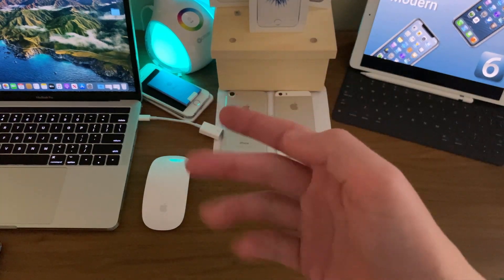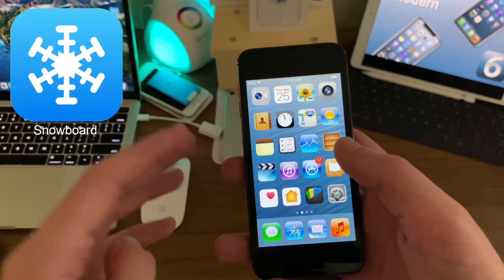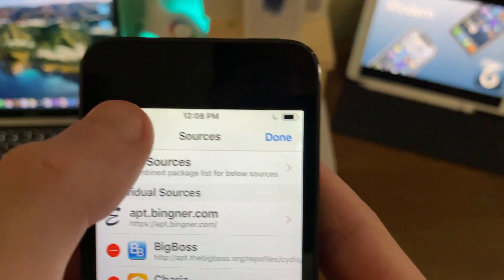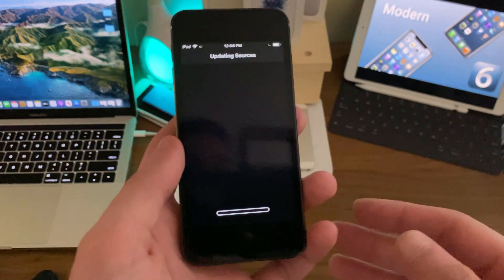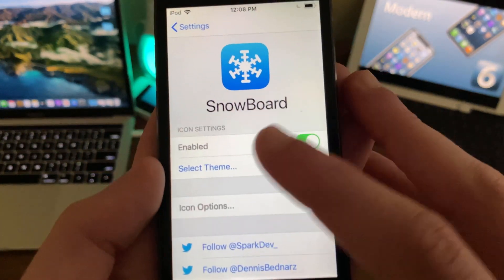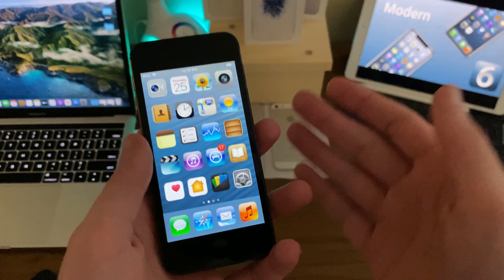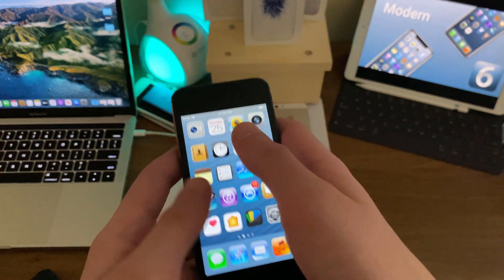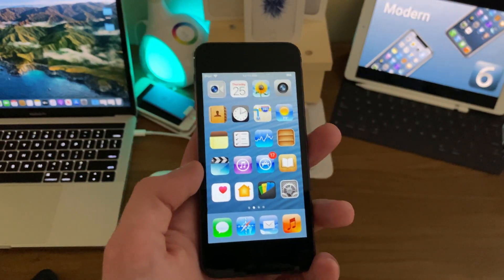BEST iOS 6 Theme For iOS 13! || How To Download (Tutorial)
Sick and tired of the flat look of iOS's icons that we've had since iOS 7? Want that gorgeous skeuomorphic design of iOS 6 back? Well, look no further! Modern 6 brings you all of that, but BETTER!

Modern 6 has all of those amazing icons, suited for modern LCD and OLED displays right down to the pixel! What are you waiting for? It's completely free!

⛓Links ⛓

Downloads:
📲IceCool Tech Repository! (SEE PINNED COMMENT!)
❄️Snowboard Repository: sparkdev.me/